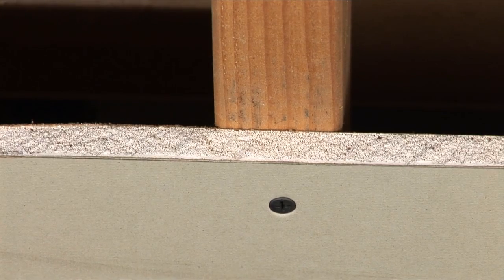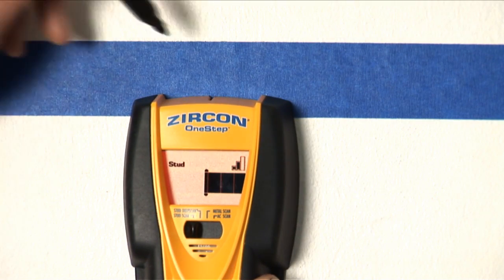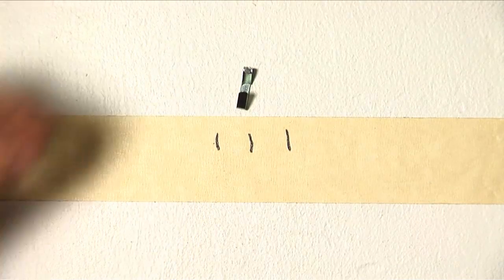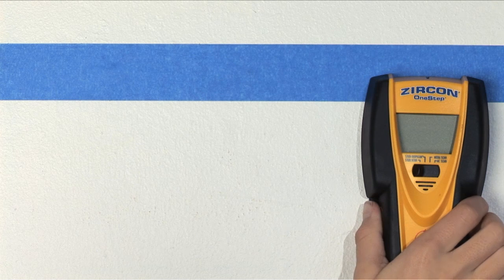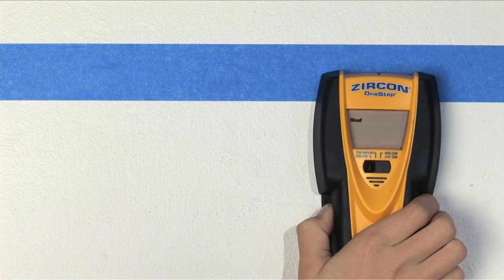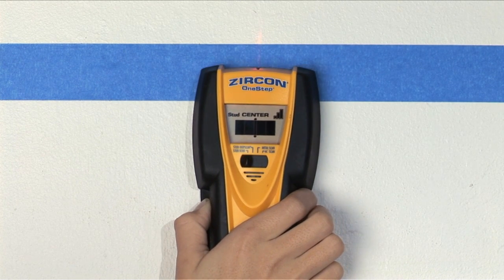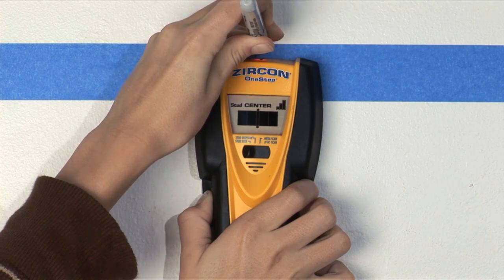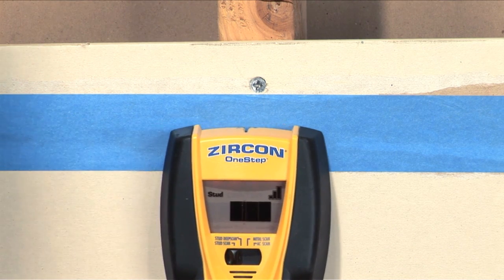Zircon Tip Minute 3: How to Use a Stud Finder?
How to Use a Zircon Stud Finder. This is the third of many Zircon Corporation Tip Minutes with Eric, the Zircon Tip Guy. In this Tip Minute, Eric shows you how easy it is to find the edges and center of a stud using a Zircon MultiScanner™ i520 OneStep wall scanner and tips on how to mark them.

* A BRAND NEW 9V ALKALINE BATTERY IS REQUIRED FOR OPERATION.
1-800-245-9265 Toll-free, Mon - Fri. 8am - 5pm PST (excluding holidays)